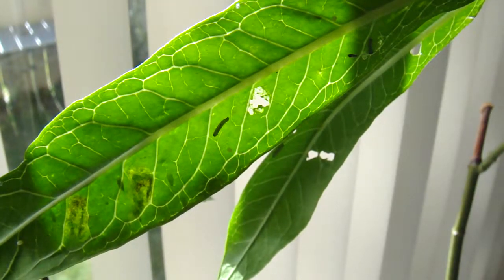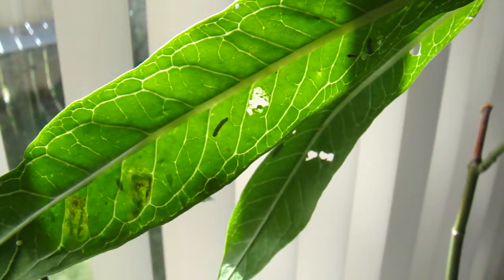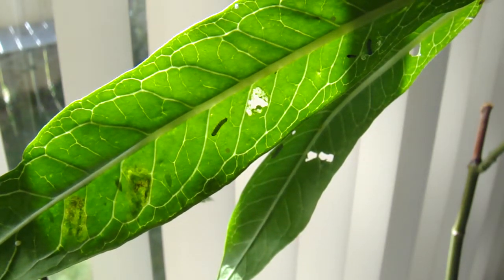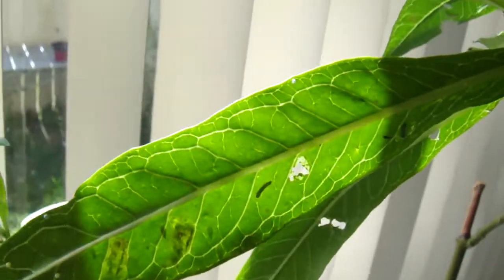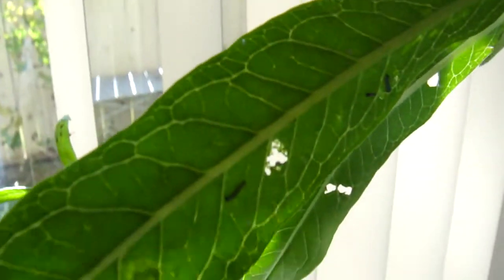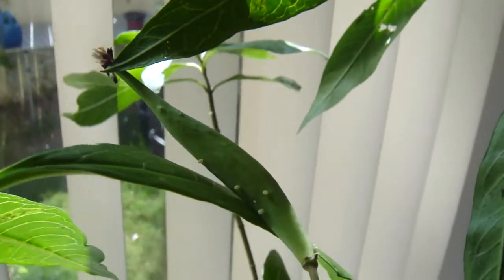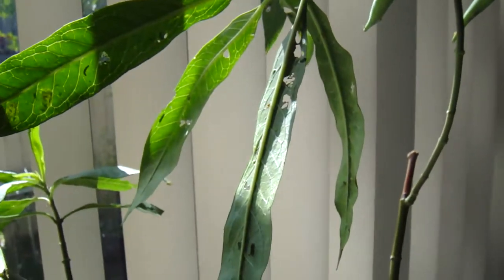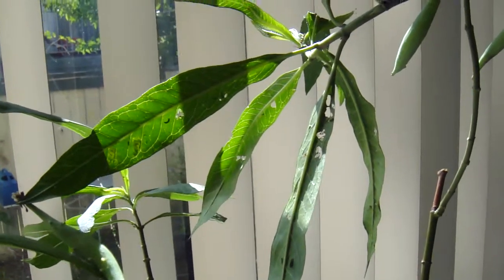Rearing Monarch Butterflies - Clip 18 of 20 - 2nd generation caterpillars begin hatching